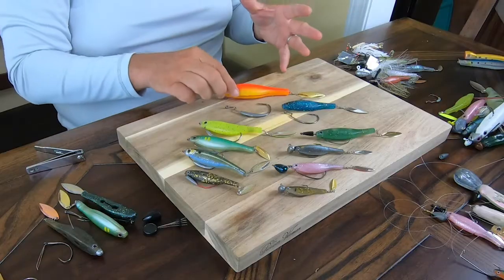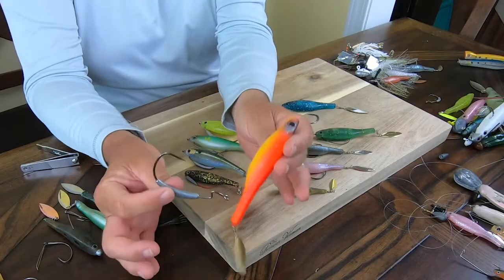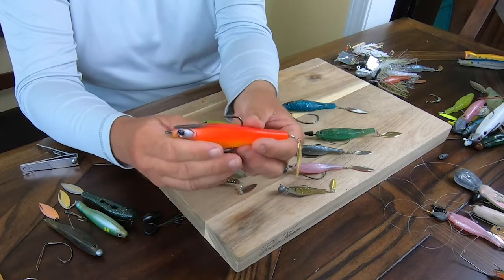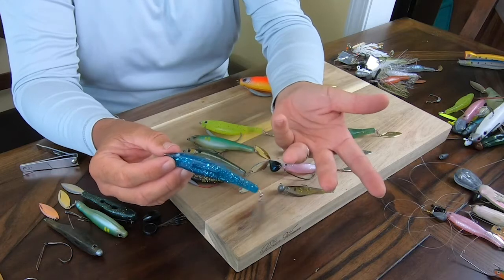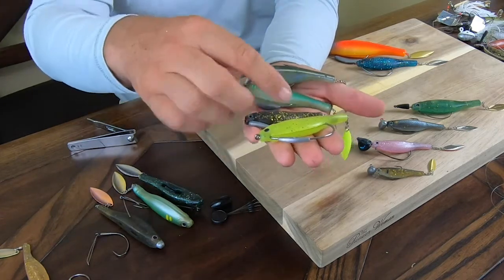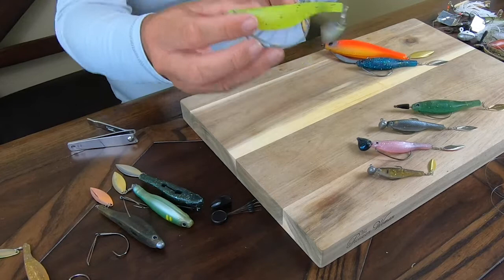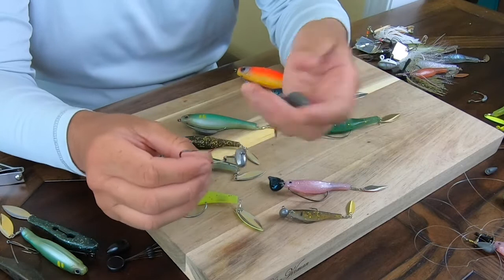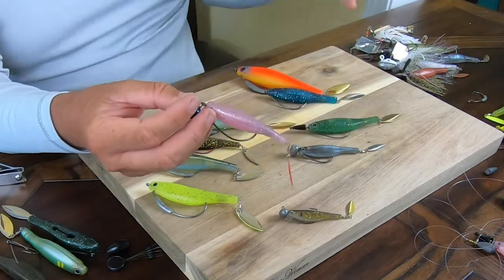Hyperlastics Rigging the Dartspin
Patrick Sebile, master creator and innovator behind A Band Of Anglers, explains the design elements that really compliment a wide gap hook and how to rig it utilizing various wide gap hook types for different kinds of presentations and retrieves.